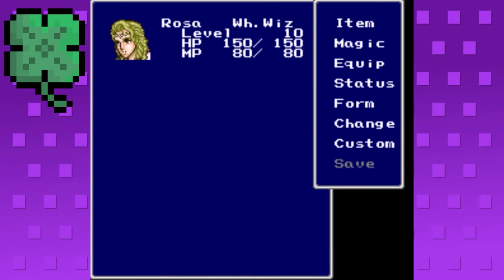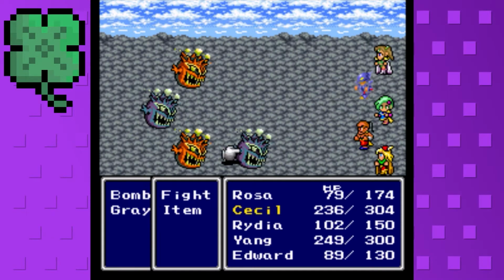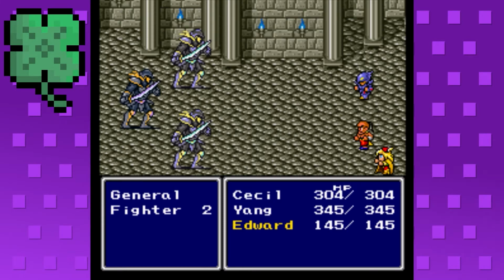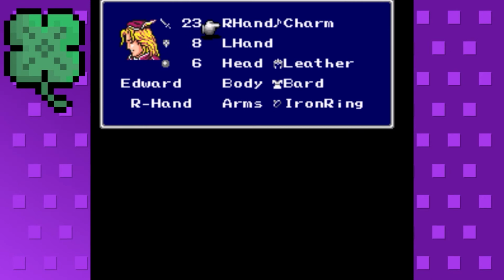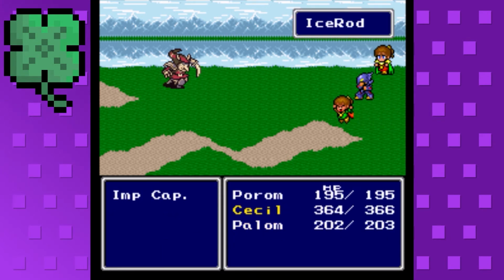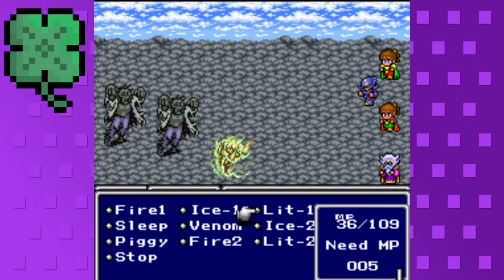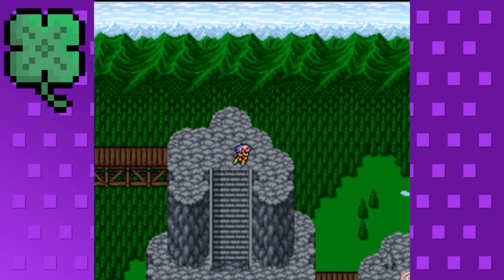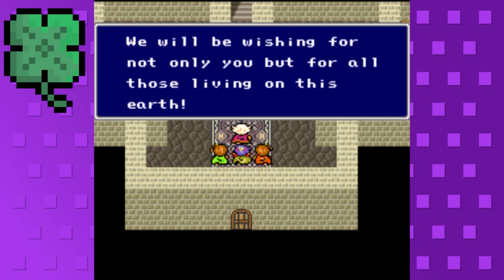A Mountainous Obstacle! | Final Fantasy 4 Compilation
Thanks for checking out this compilation from Gaming with Clover!

This compilation contains:
- Final Fantasy 4 | EP4 | SNAKE IN THE GRASS
- Final Fantasy 4 | EP5 | I Did It MY WAY!!!
- Final Fantasy 4 | EP6 | Benefits of Being A Secret Skeleton